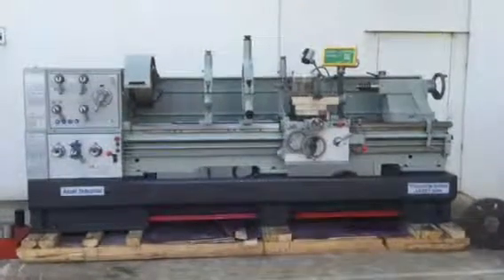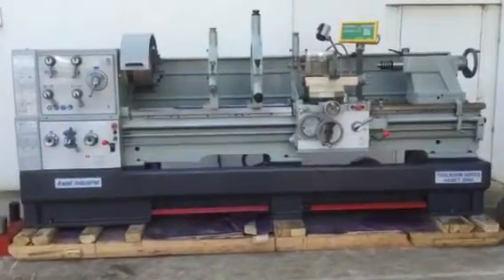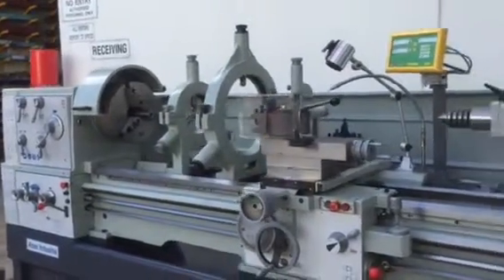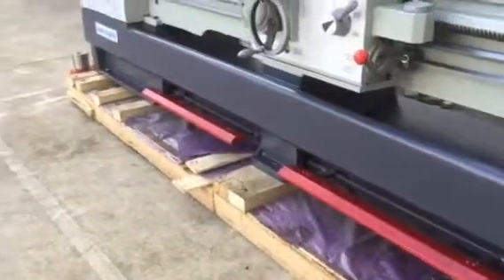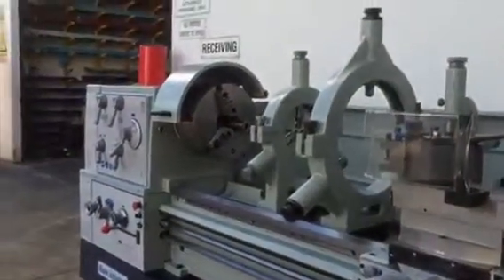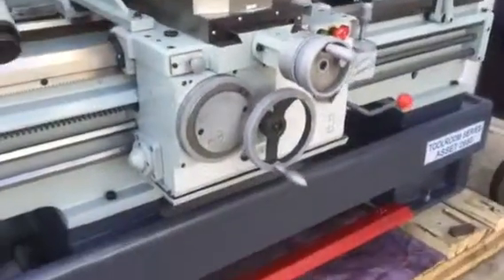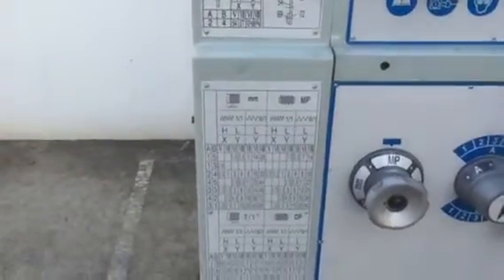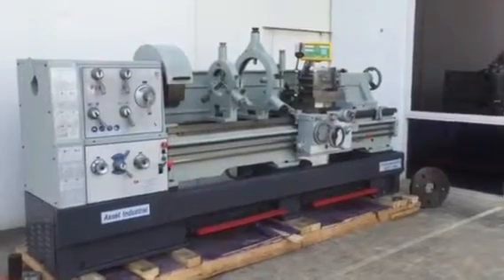Asset 26 Series lathe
This video highlights the Asset 2680 Lathe
SKU: 12-0206

Description
This heavy-duty full cast bed gear-head lathe with a large 105mm spindle bore is rock solid!!. Its massive size and full capacities will allow you to chuck-up any heavy work piece with confidence. Whether you need to turn stainless, brass or large castings, its 405mm wide bed, heavy-duty tailstock, excellent speed range, coolant pump and powerful 11kw motor will give you the best possible finishes. What's more, it comes supplied with an auto apron stop so you can preset up to 4 different shoulders along the length of your shafting. With a quick change tool post, steady & follow rest and hex drive feed rod for smooth, consistent motion, you have the flexibility needed to tackle any job quickly. Check out the features and standard equipment list below!

Features
❚Very rigid machine with heavy ribbing
❚Large 660 mm swing over bed
❚Large 900 mm swing over gap
❚Large 105mm threaded spindle bore
❚2000mm bed length
❚High machining performance with heavy duty 10 kw main drive motor
❚Metric and imperial calibrations
❚Rapid traverse on saddle
❚415v 3ph
❚CE Compliant

❚faceplate supplied
❚fixed & travelling steadies
❚quick change post with 3 x holders